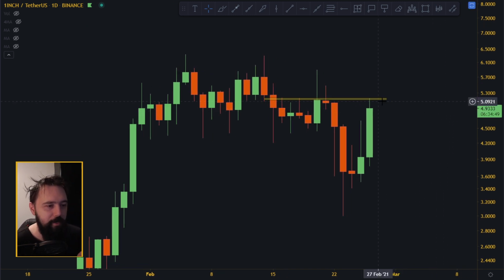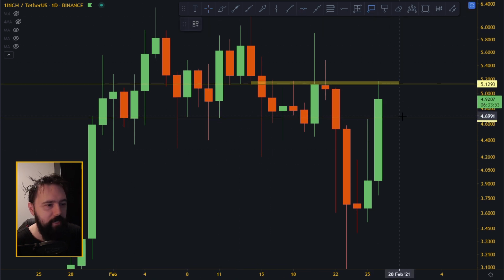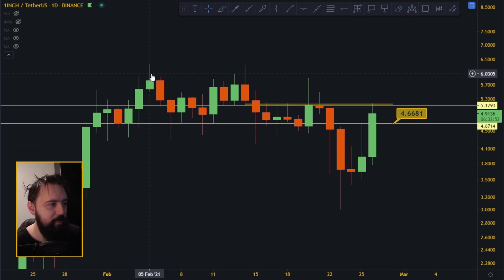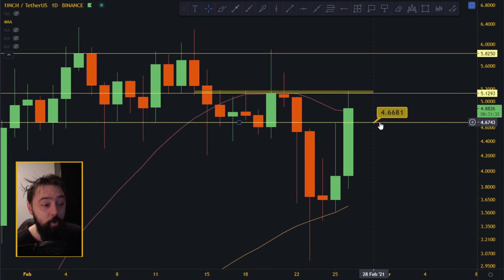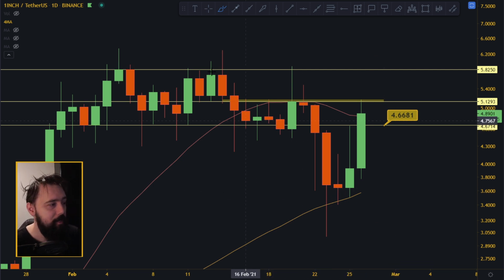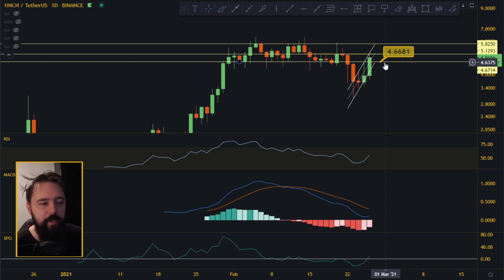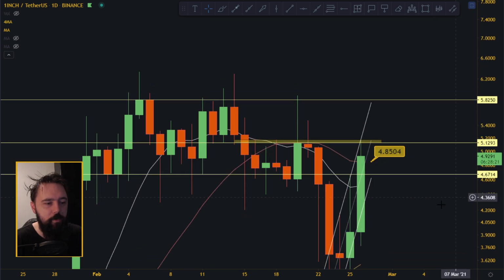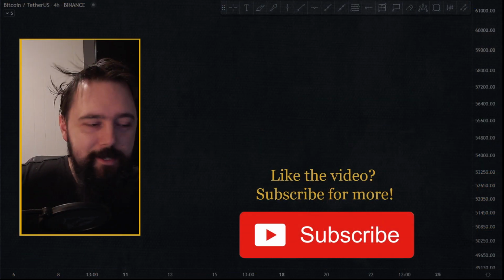CAN 1INCH HOLD THIS LEVEL UNTIL TOMORROW?!??!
In todays video we are doing 1inch technical analysis and 1inch price prediction now!